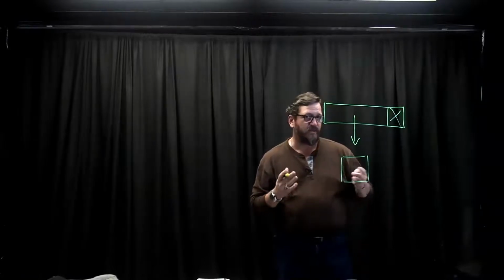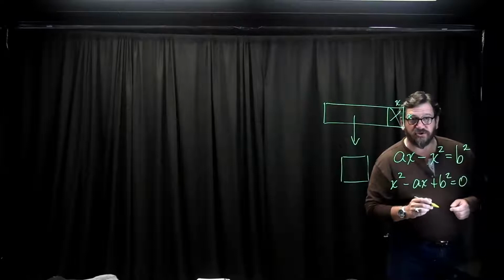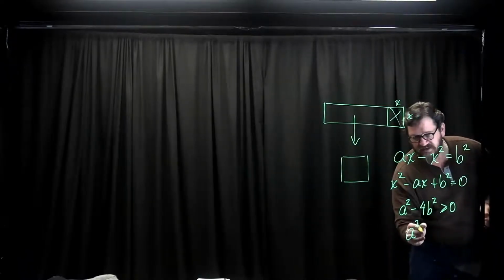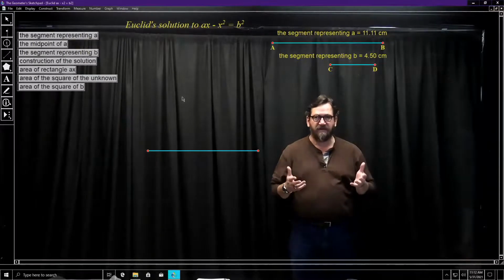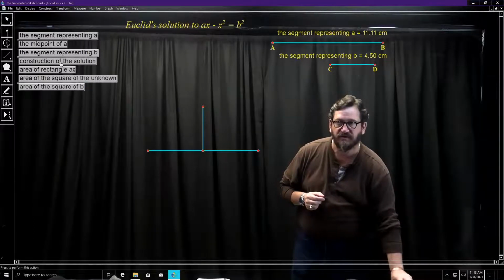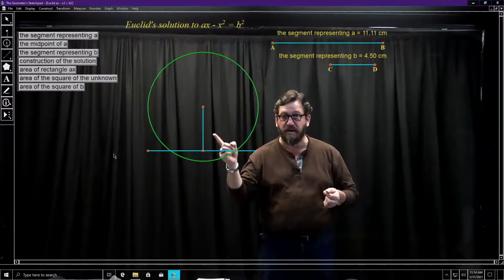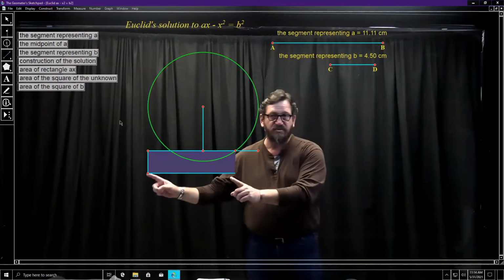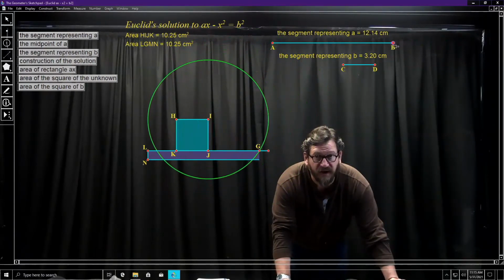M405 04 140 Euclid ax - x2 = b2